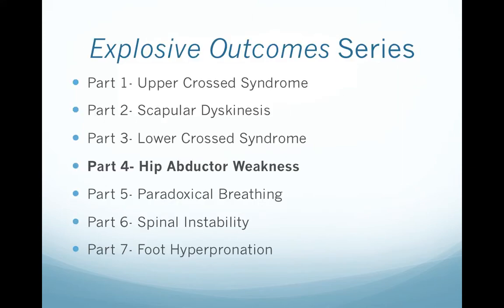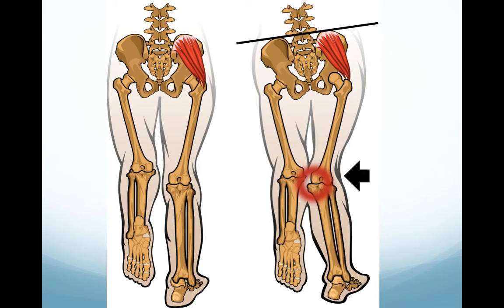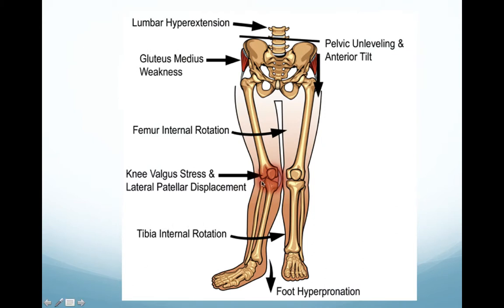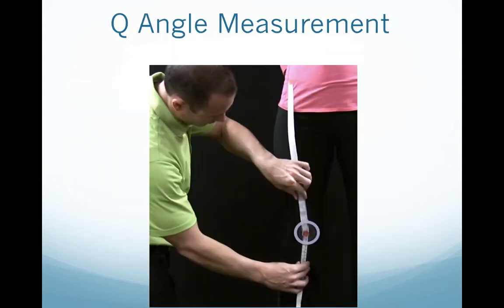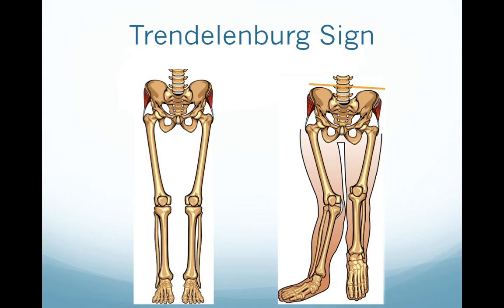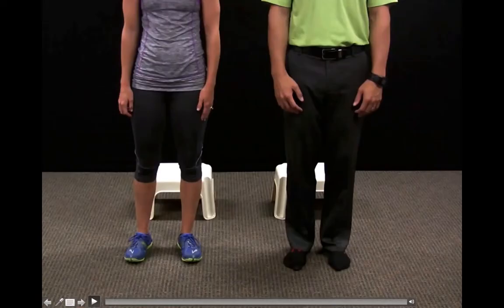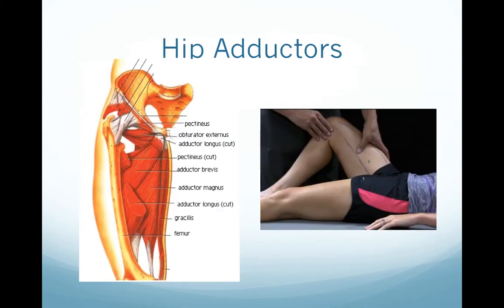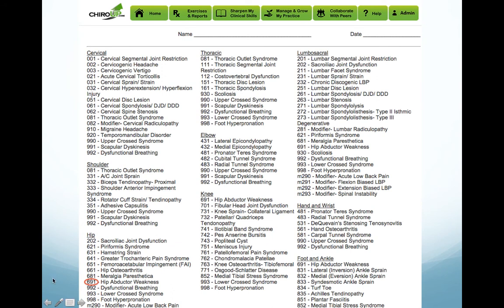Hip Abductor Weakness WEBINAR | ChiroUp: Evidence-Based Chiropractic.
Dr. Tim Bertelsman talks hip abductor weakness, in this 15 "Explosive Outcomes" Webinar.
This is Part 4 of our 7-part “Explosive Outcomes” series. Mastering the skills covered in this video series will allow you to identify and resolve those challenging “hidden diagnoses” that otherwise delay recovery.

ChiroUp is the #1 online, clinical resource for Chiropractors. Access tools that empower your treatment, your patients, and your practice.